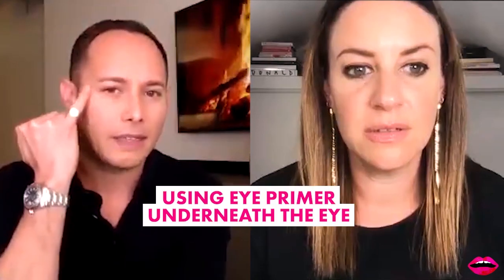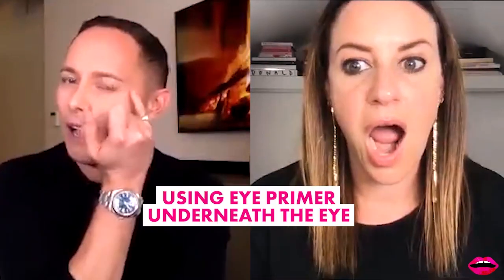MICHAEL ASHTON + JAMIE GREENBERG 💄 Glam Bam Thank You Ma'am!